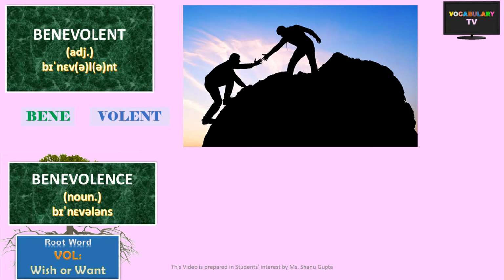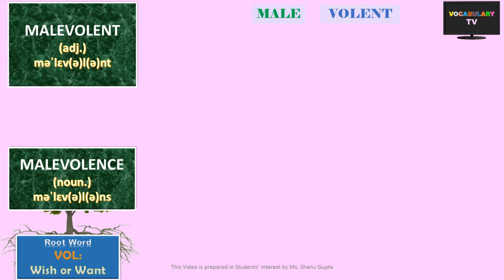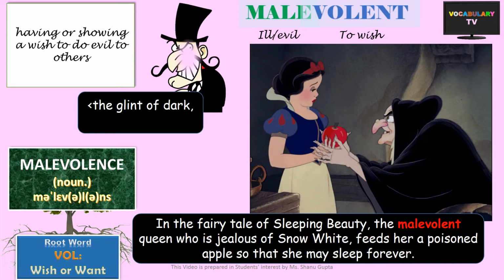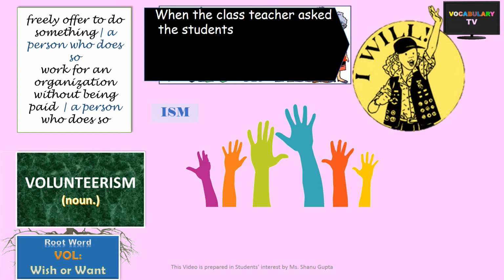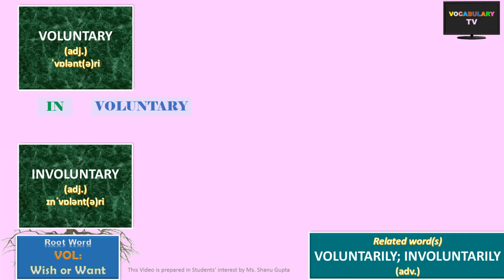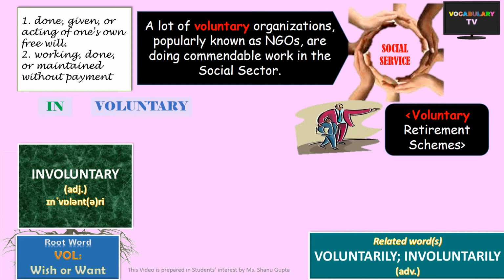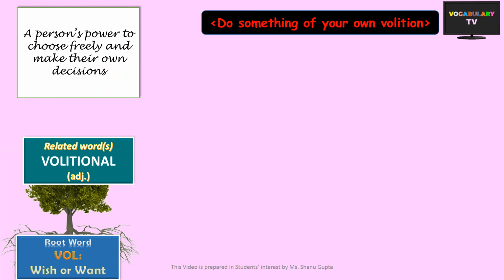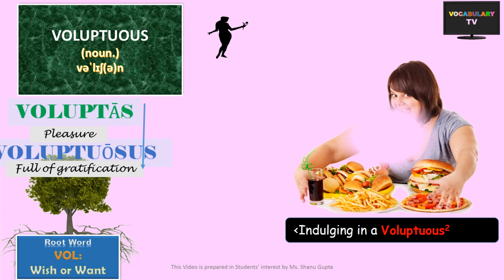Word Root - VOL and derived words Illustrated (Vocabulary Lesson-14)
The video covers the word root VOL/VELLE and illustrates the meanings of important English words derived from this root such as benevolent, malevolent, voluntary, involuntary, volition, voluptuous... etc